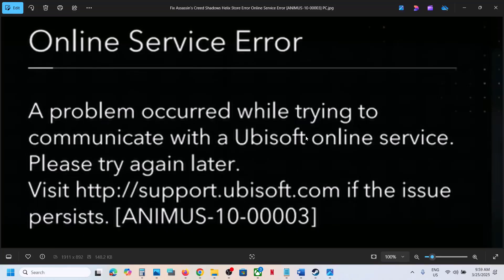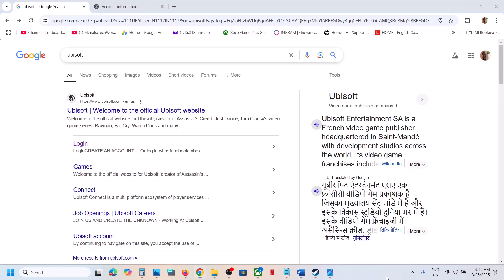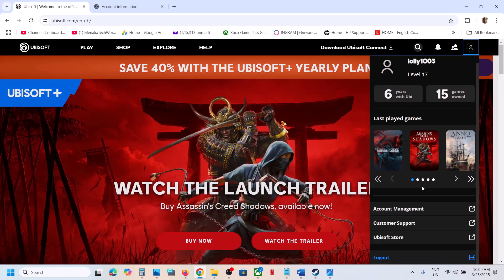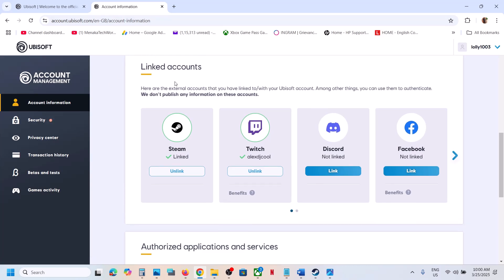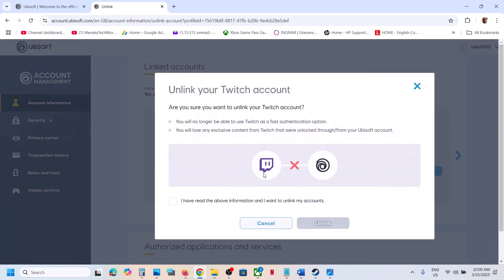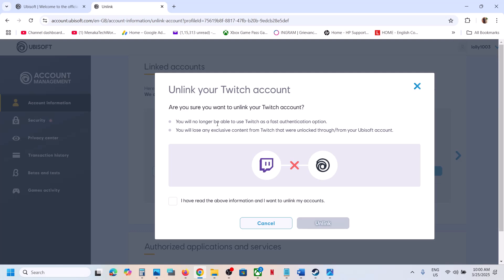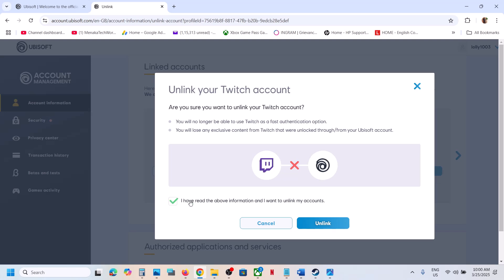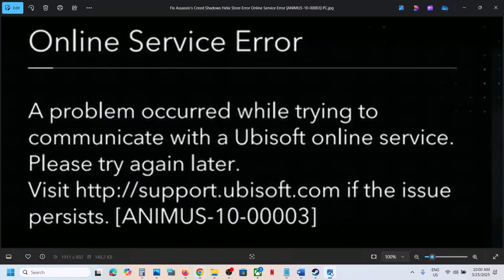Fix Assassin's Creed Shadows Helix Store Error Online Service Error [ANIMUS-10-00003] PC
How To Fix Assassin's Creed Shadows Helix Store Error Online Service Error Code [ANIMUS-10-00003] PC